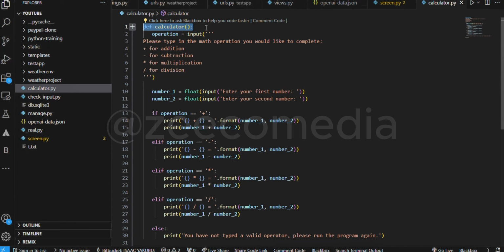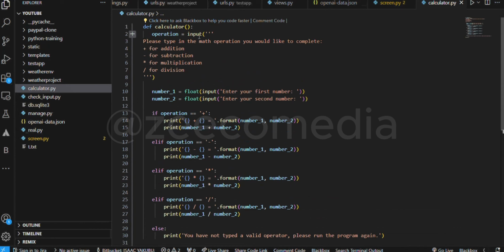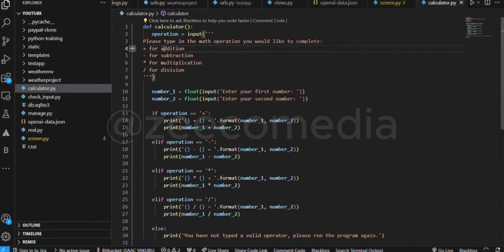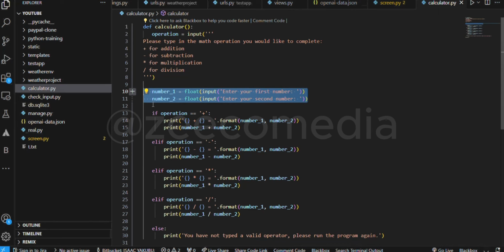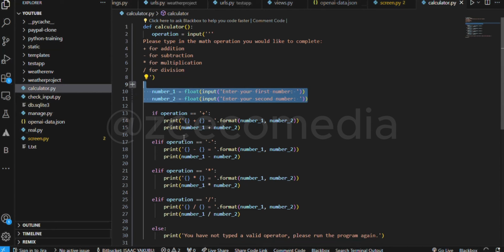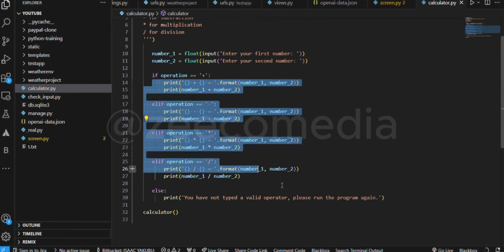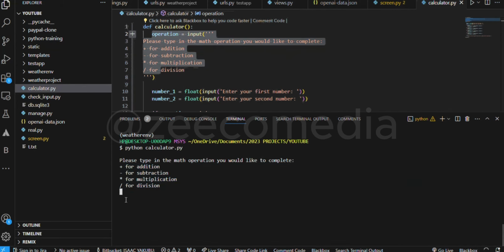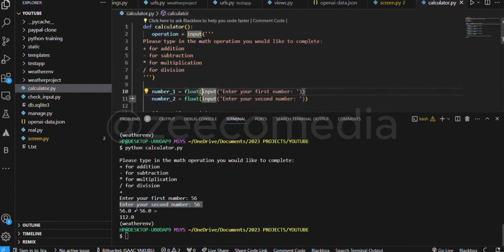How to build a Calculator App in Python?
how to build a calculator app in python for beginner level software developer.